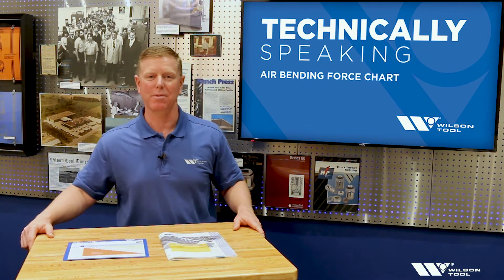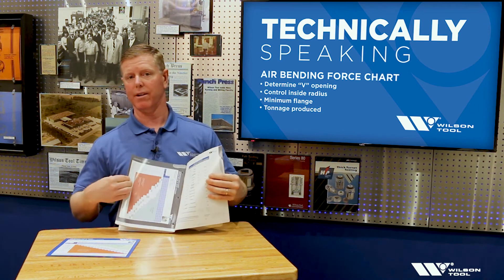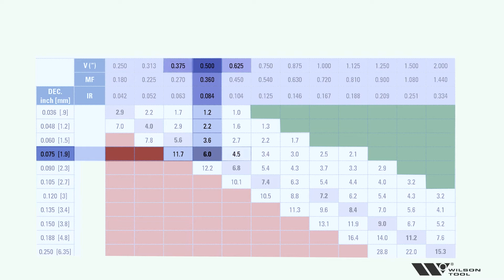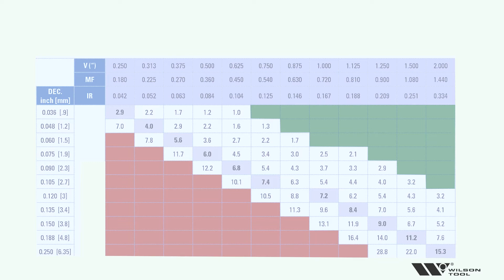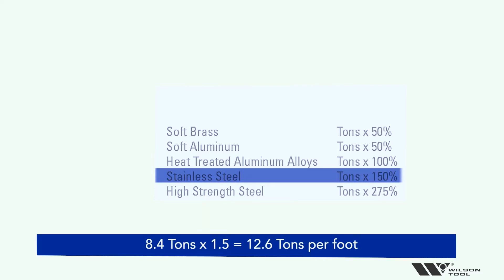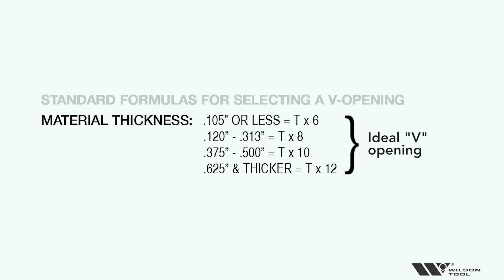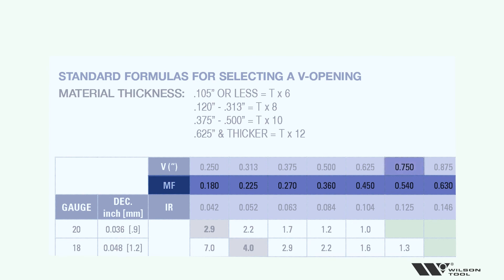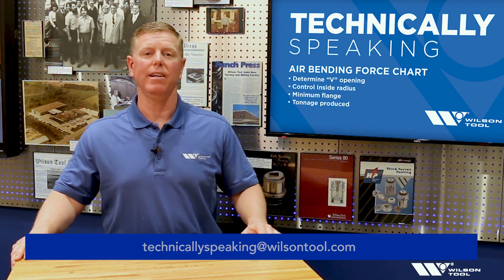Using an Air Bend Force Chart | Bending | Technically Speaking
Air Bending is a common practice in the bending industry. An Air Bending Force Chart will help you select the correct V opening in your die to get the bend that you want. It will also ensure your tool selection is safe. Watch now to learn how to air bend right.